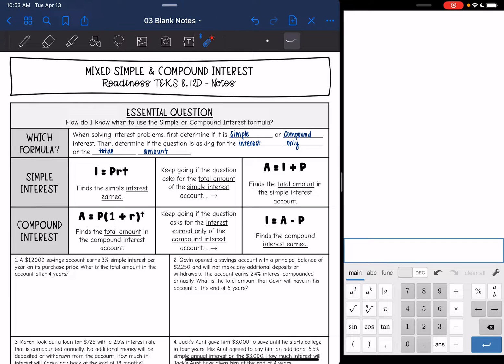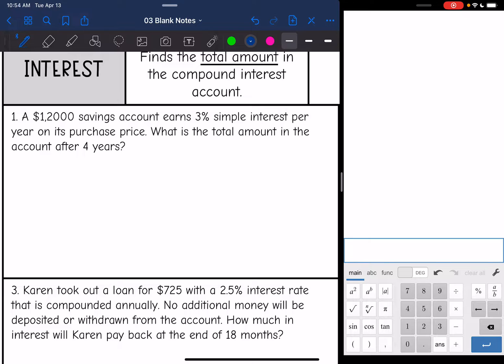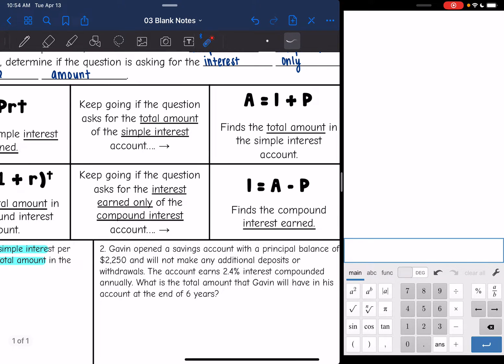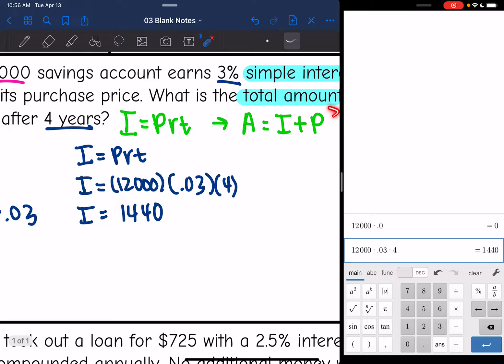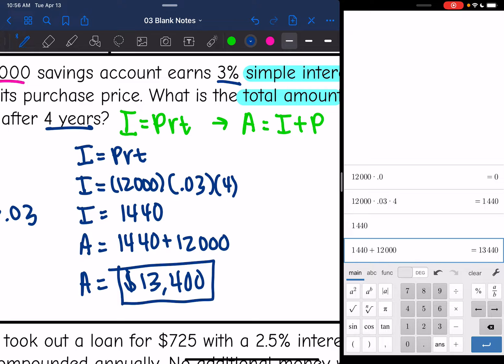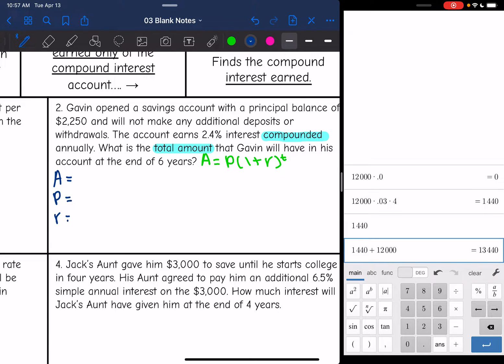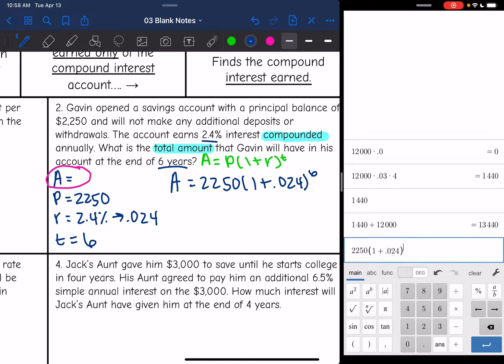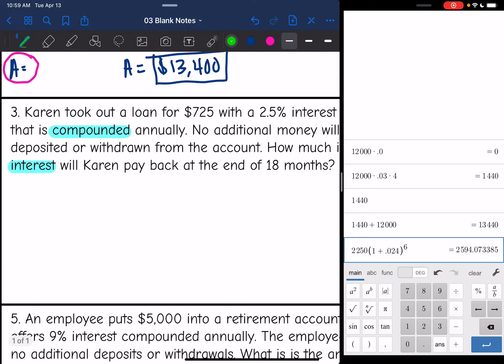Mixed Simple and Compound Interest | 8th Grade Math Pre-Algebra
Join me as I show you how to find simple and compound interest and go over what to look for in problems to know which formula to use.

You can find the handout used on my Teachers Pay Teachers store